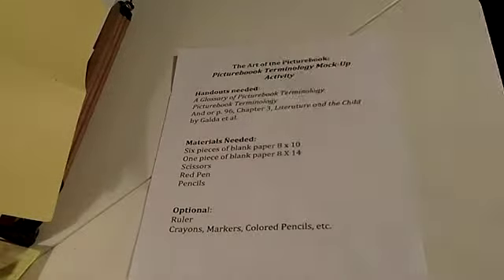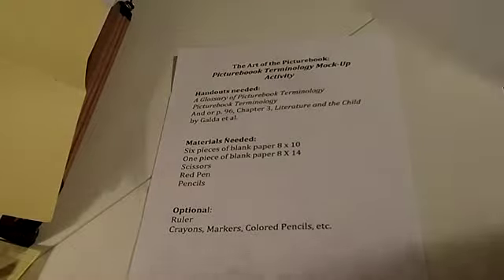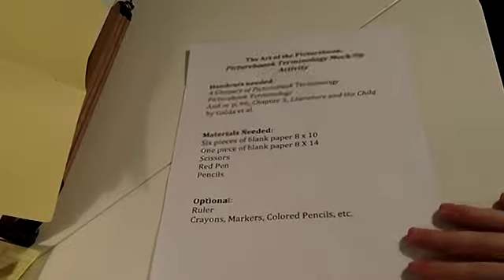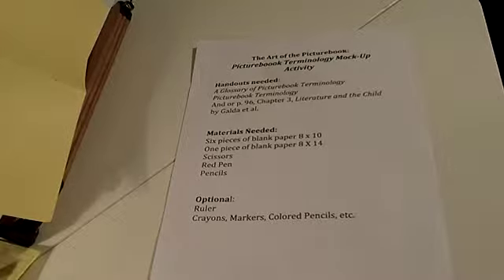Directional Video: Picturebook Terminology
Augsburg College: EED386: Children's Literature
Spring 2016: The Art of the Picturebook
By Lori Ann Laster